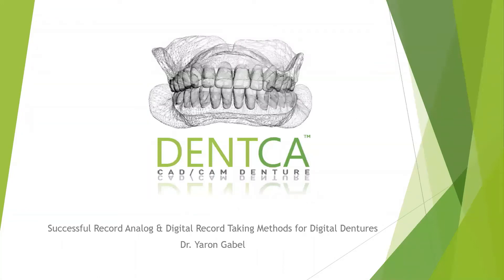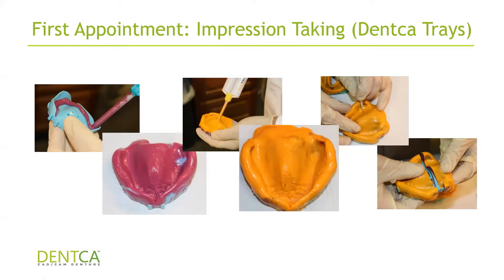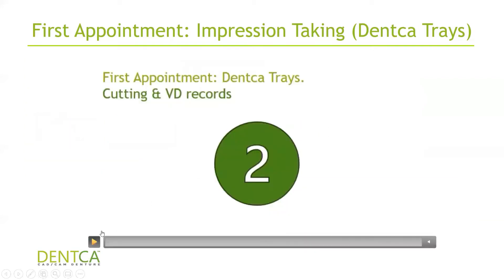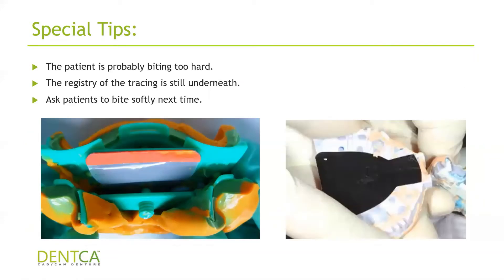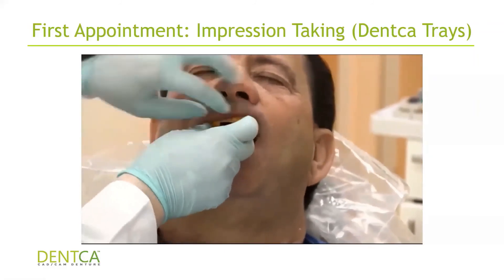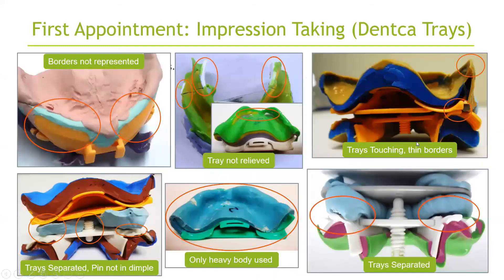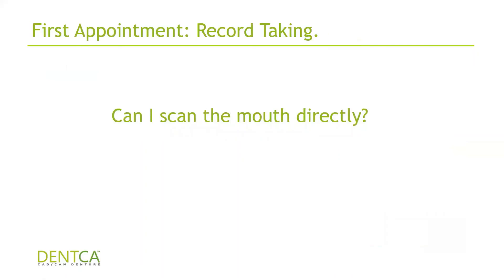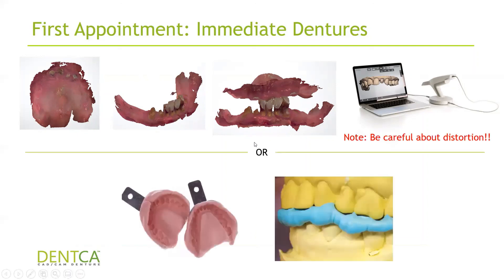Digital and analog record taking for digital dentures June 25th 2021 webinar Final